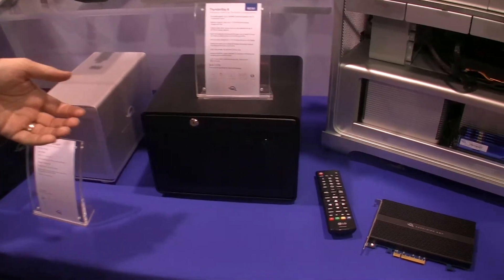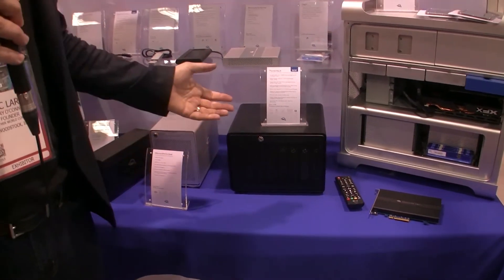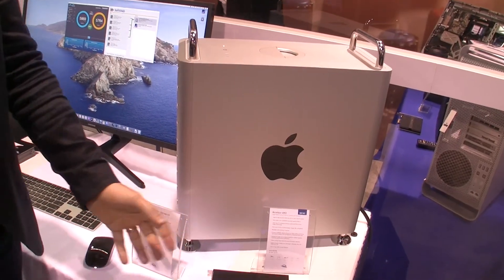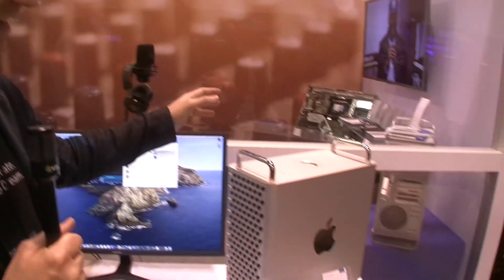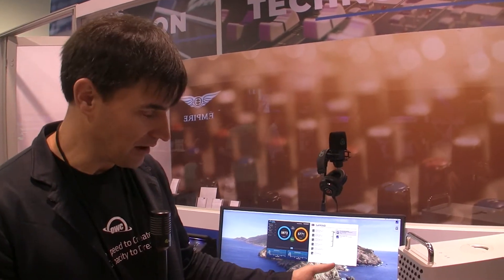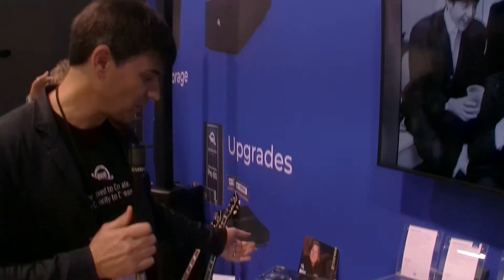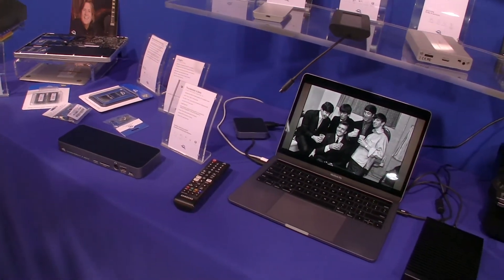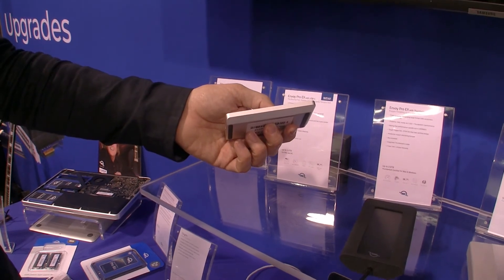Mac Pro 2019 Upgrades From OWC at NAMM 2020 | MikesGigTV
Larry O'Connor, CEO of Other World Computing (OWC), gives us an overview of upgrades for the 2019 Mac Pro including the Accelsior, OWC's fastest SSD ever with up to 6000MB/s speed. We met up Larry at the OWC booth at NAMM 2020.

with the following gear

Lewitt Interviewer microphone

Klotz mini plug to xlr cable